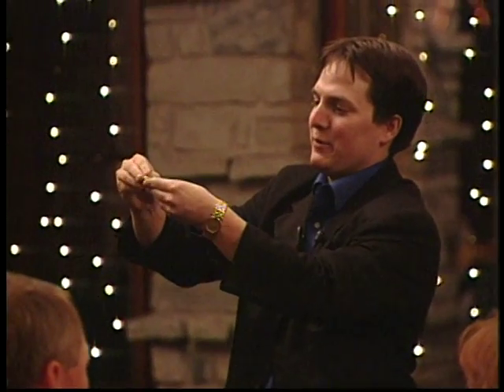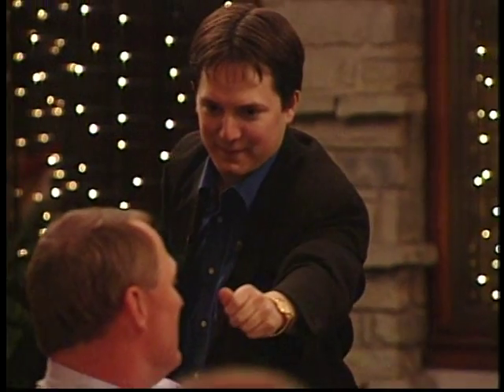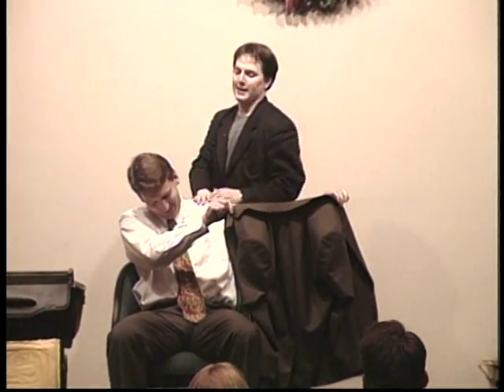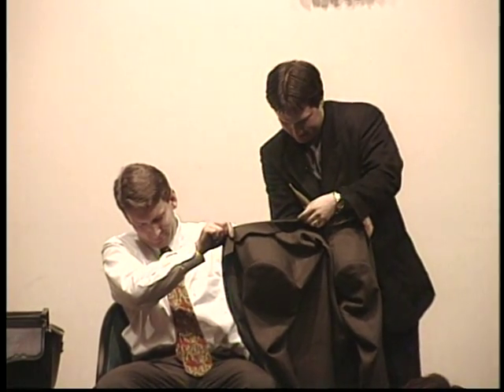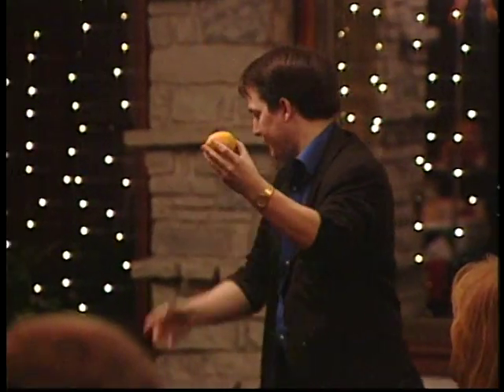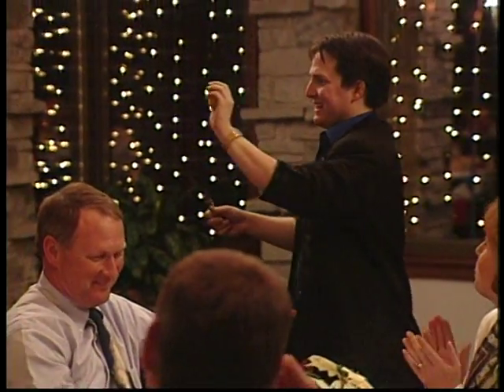The Comedy Magic of Ted Amberg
Ted Amberg has performed his act all over the United States as well as Mexico, the Caribbean, Europe and even on the Nile river in Egypt. He has performed for such celebrities as Naomi Judd, Dan Dierdorf and Leonardo DiCaprio. His magic has been featured on MTV, Nickelodeon, and Good Morning America

His show is a blend of magic, stand-up comedy, audience participation, mind-reading, and pick-pocketing.

Ted is equally skilled at "mingle magic" where he will roam around, entertaining small groups at a time. You will see small bursts of energy all throughout the room as he works his magic in your guests hands!